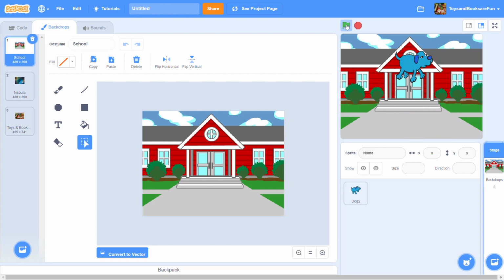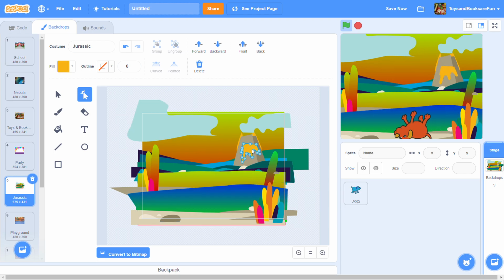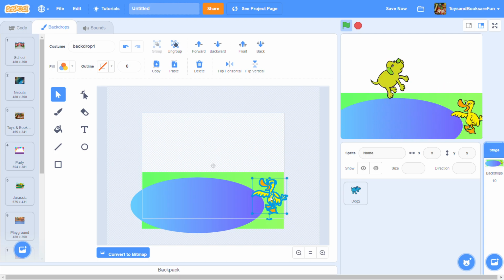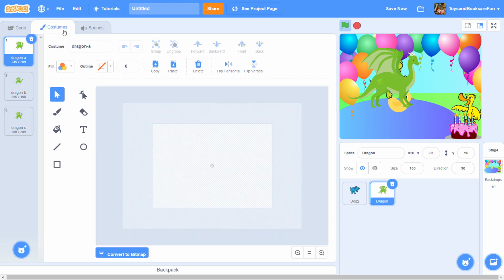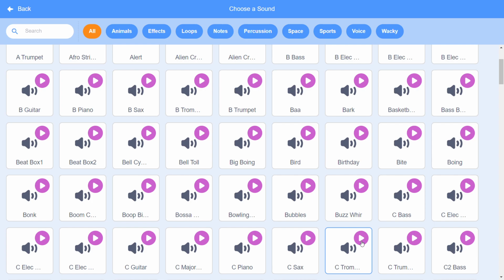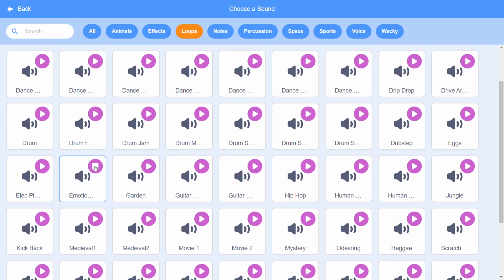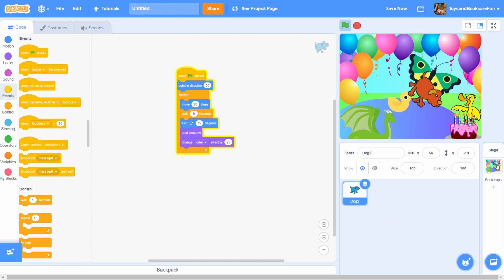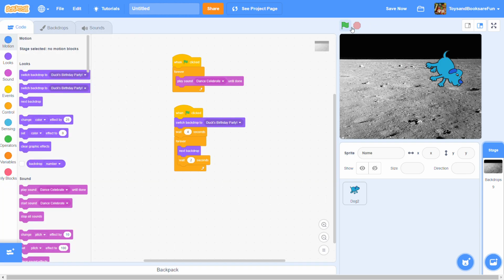Coding in Scratch! Episode 2: How to Code Duck's Birthday Party by coding Backdrops and Sounds!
Want to learn how to code in Scratch? Join Toys & Books are Fun in this Super Fun tutorial on how to Code Duck's Birthday Party by coding Backdrops and Sounds! My goal is to make 1 coding video per day! See you in episode 3!